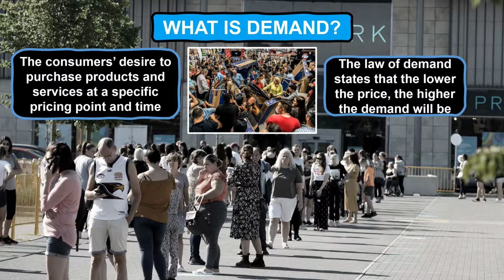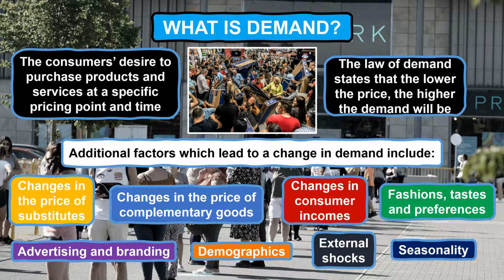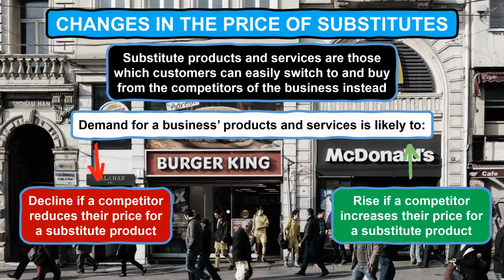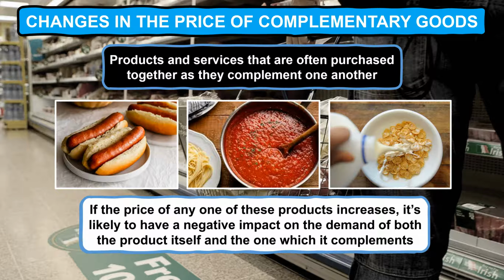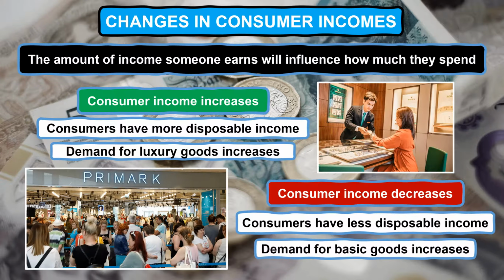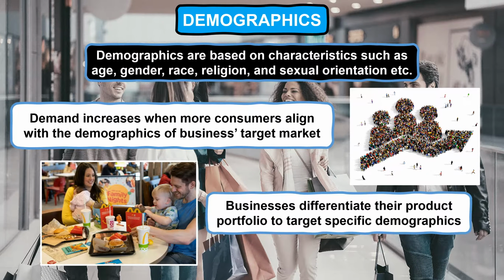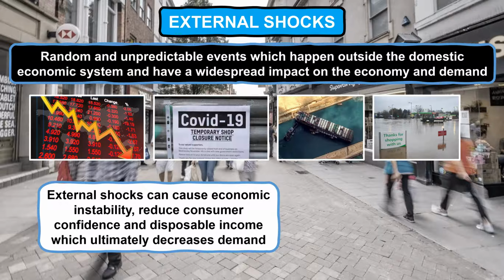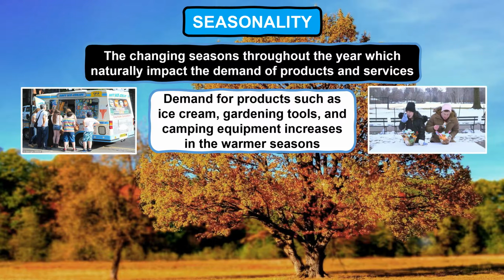Factors Influencing Demand in Business | The Factors Which Lead to a Change in Demand Explained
Watch this video if you want to what factors influence the demand for products and services in business.

A free supporting activity worksheet is available to download on the following

Videos are uploaded weekly, so why not learn everything there is to know about the world of business